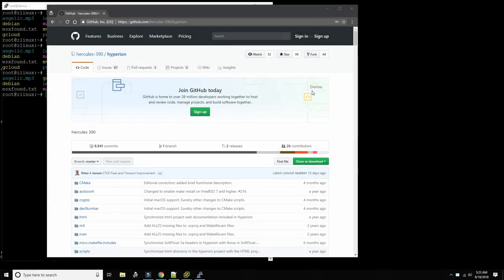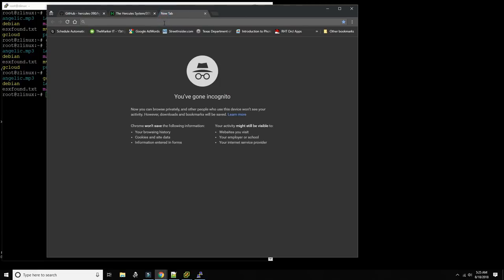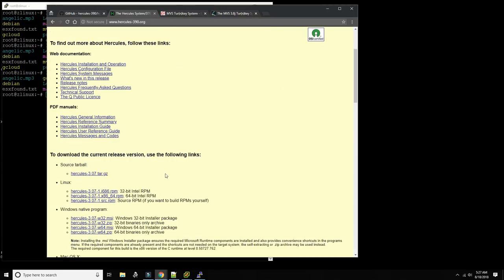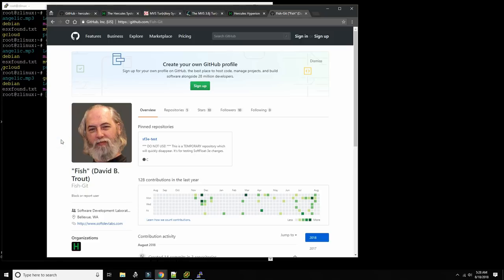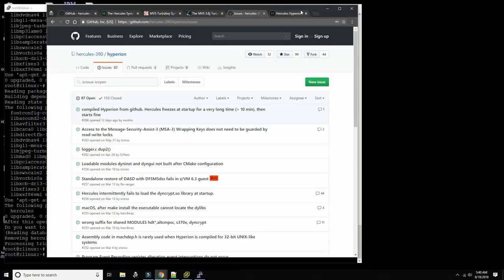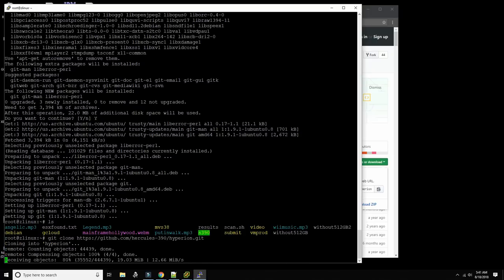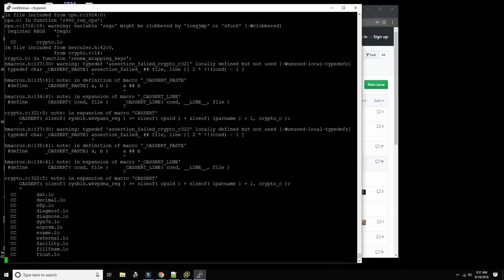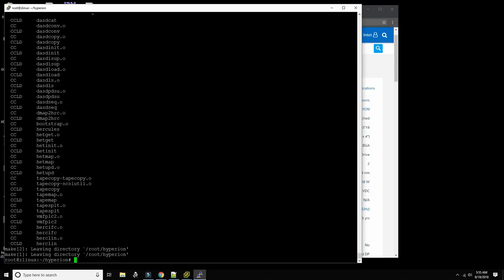Build your latest version of Hercules from source - M82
this video explains the various branches of Hercules Hyperion source code out there, the history of how they came to be and who maintains them.

Then we show how to build a latest version of Hercules 4.00 from source code on Linux.

To apply for a free MVS logon visit: moshix.duny.net with your browser and fill out a simple form.